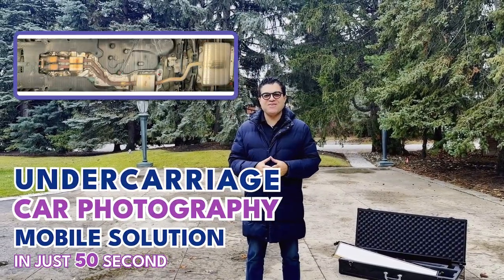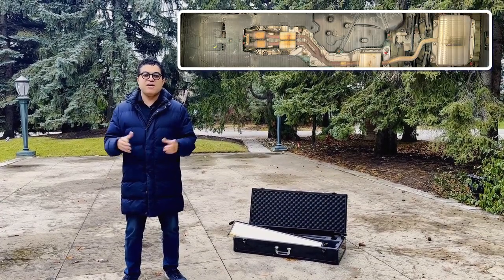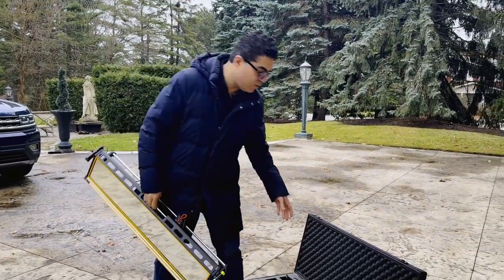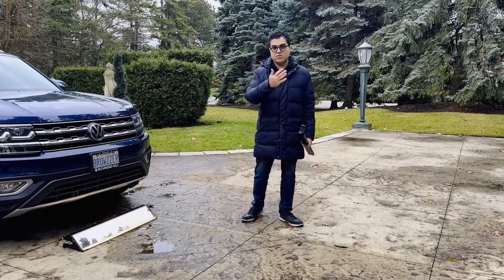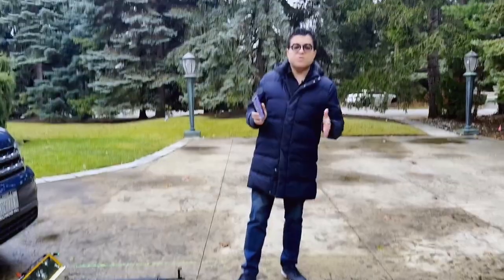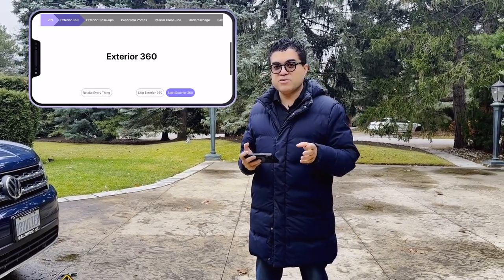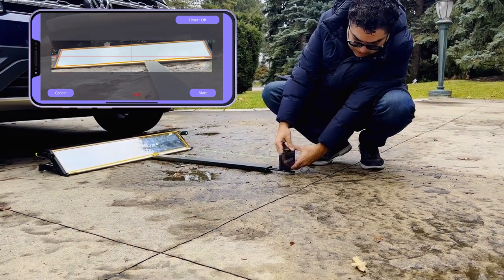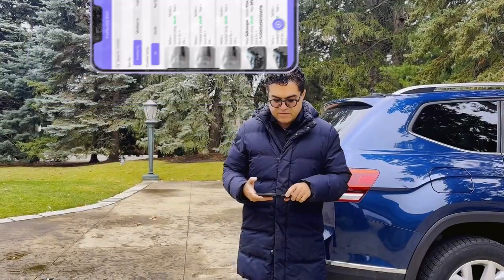Undercarriage Car Photography in 2024: The Mobile Solution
You no longer need to lift the car or any railing or flat surface for undercarriage photography!
In this video, we'll show you how to do Undercarriage Photography using Glo3D's mobile solution in just 50 seconds! Glo3D simplifies undercarriage photography into a quick, easy process with minimal hardware.